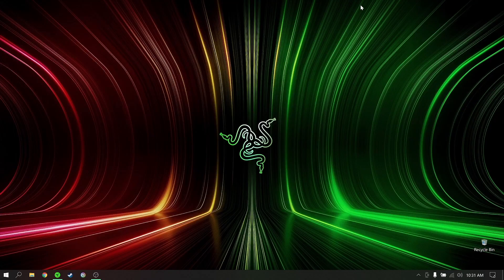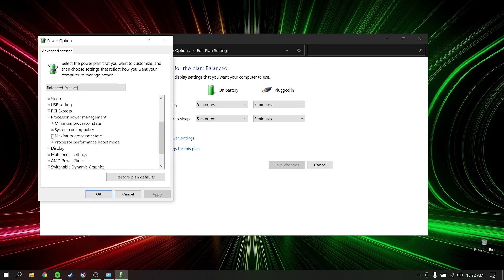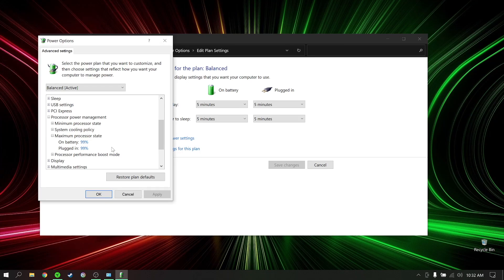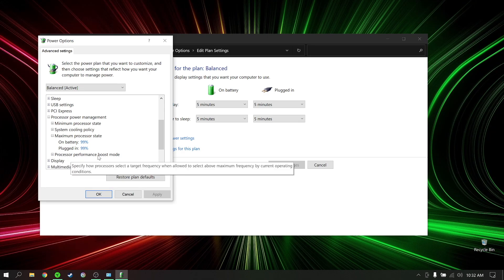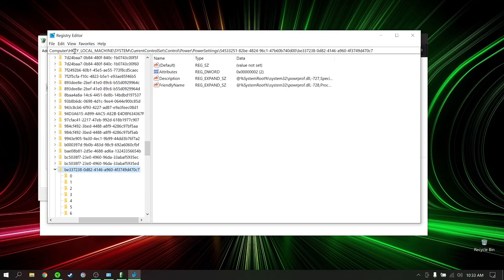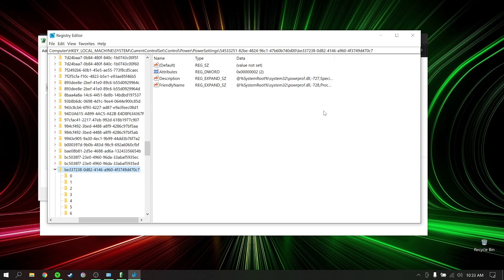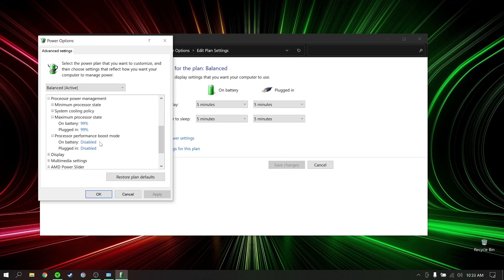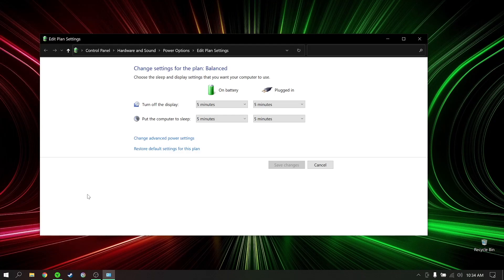These Two Settings are Damaging your Gaming Laptop!!! 🔥 🔥 🔥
1. Limit Maximum Processor State to 99%
2. Disable Turbo Boost

Full path in Registry: Computer\HKEY_LOCAL_MACHINE\SYSTEM\CurrentControlSet\Control\Power\PowerSettings\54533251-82be-4824-96c1-47b60b740d00\be337238-0d82-4146-a960-4f3749d470c7

0:00 Intro
0:56 Limit Maximum Processor State
1:50 Disable Turbo Boost